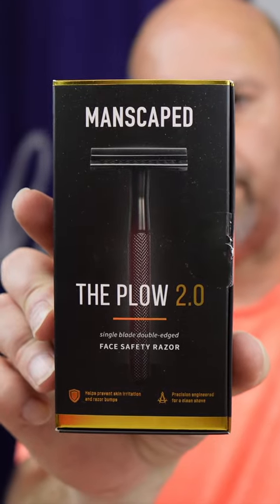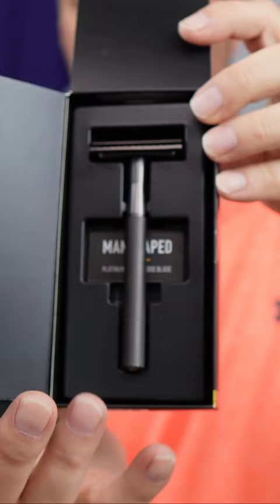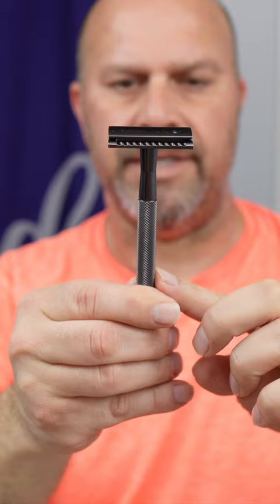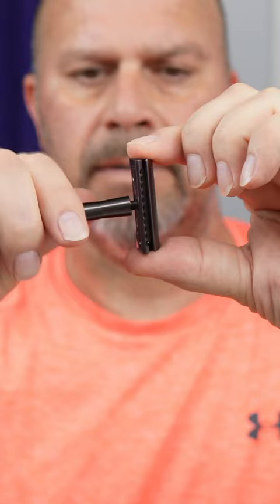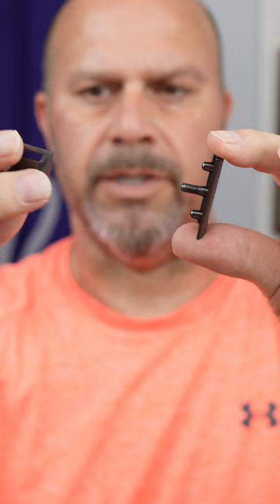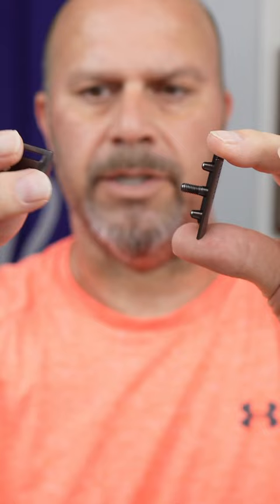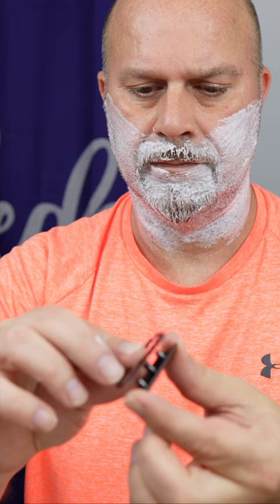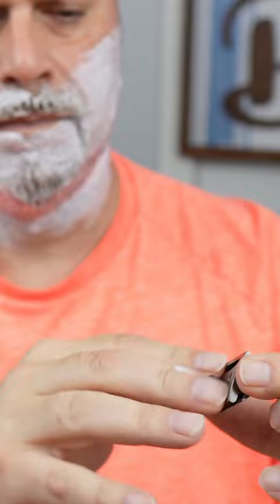How to Load Manscaped Plow 2.0 Razor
The Manscaped Plow 2.0 razor that is making a huge impact on entry level safety razors. At $34.95 for this brass handle heavy weight at 92 grams is a great value. This razor will not disappoint especially at this price point. Check out one below.

Plow 2.0